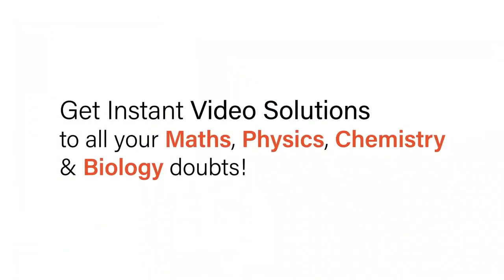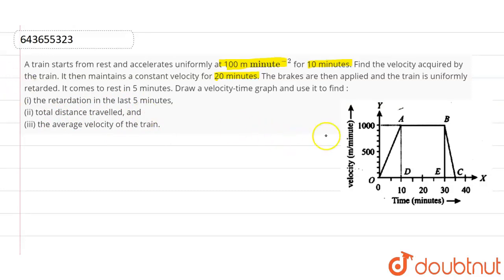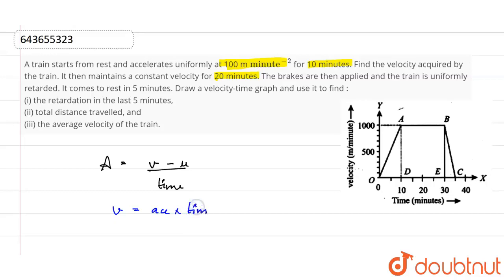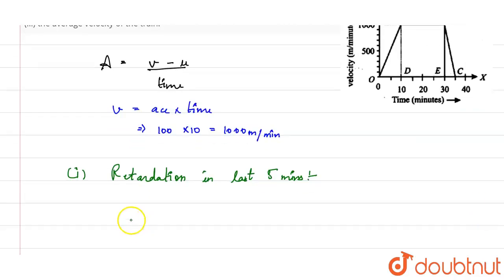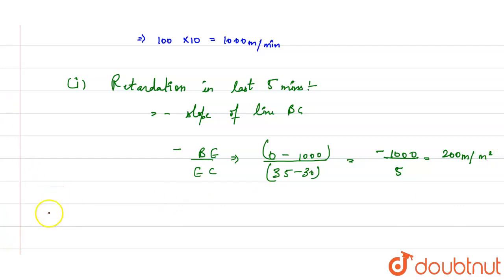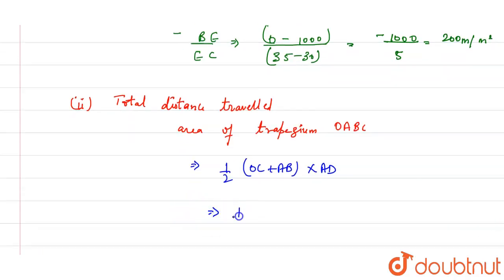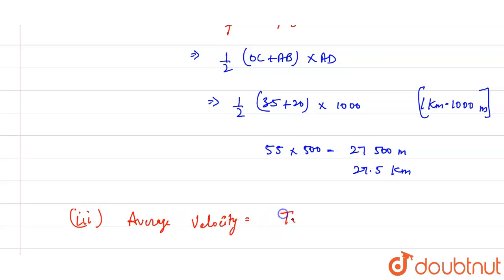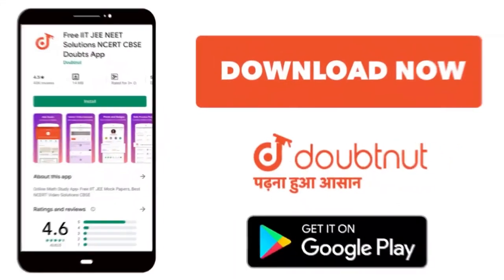A train starts from rest and accelerates uniformly at 100 m minute^(-2) for 10 minutes. Find the...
A train starts from rest and accelerates uniformly at 100 m minute^(-2) for 10 minutes. Find the velocity acquired by the train. It then maintains a constant velocity for 20 minutes. The brakes are then applied and the train is uniformly retarded. It comes to rest in 5 minutes. Draw a velocity-time graph and use it to find : (i) the retardation in the last 5 minutes, (ii) total distance travelled, and (iii) the average velocity of the train.
Class: 9
Subject: PHYSICS
Chapter: MOTION IN ONE DIMENSION
Board:ICSE

👉 Have Any Query? Ask Us.